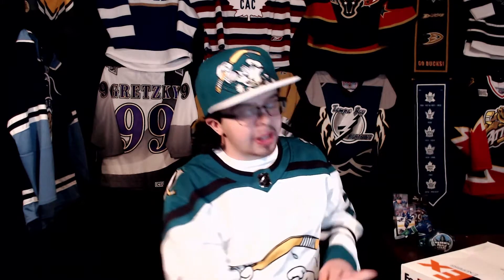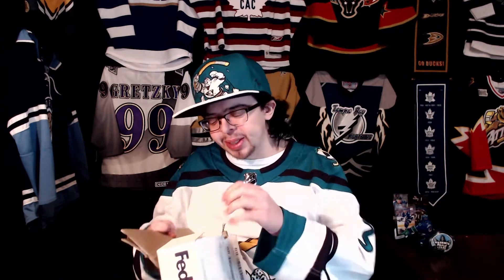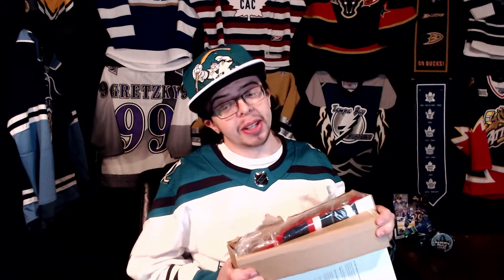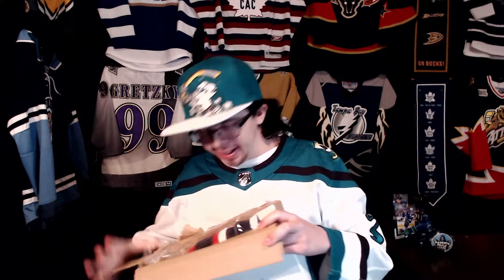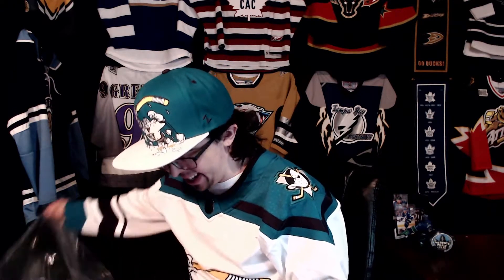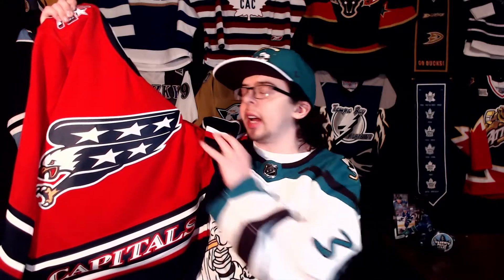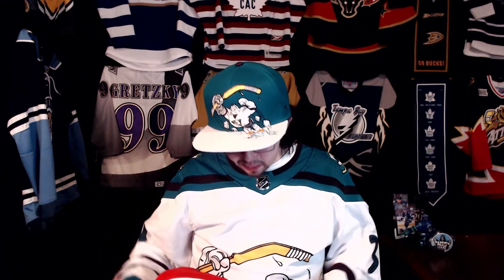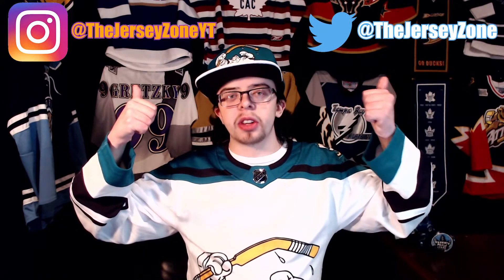Unboxing ANOTHER Reverse Retro (#10)